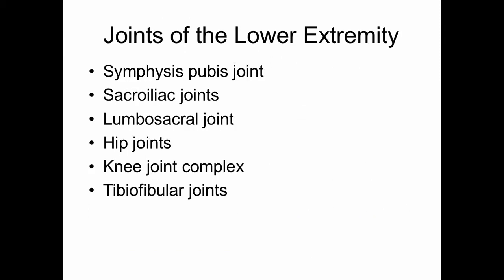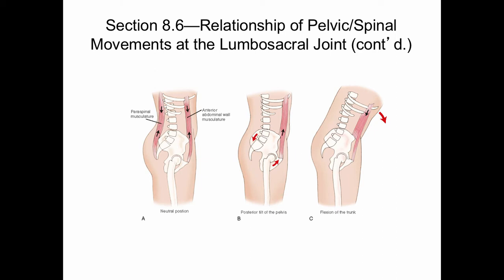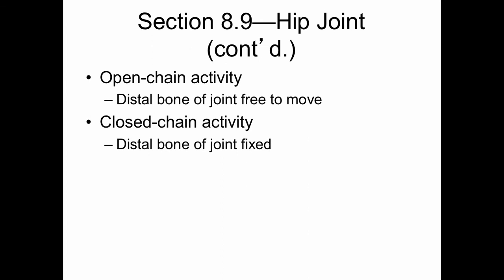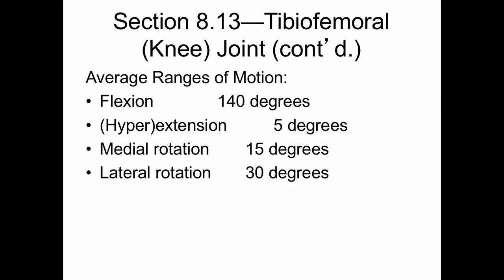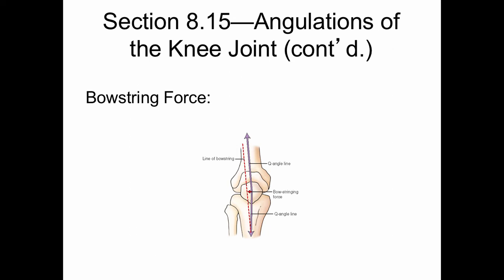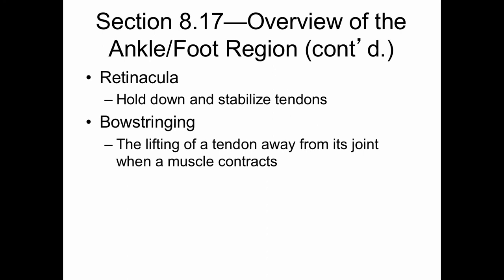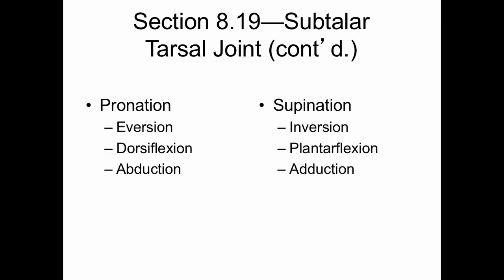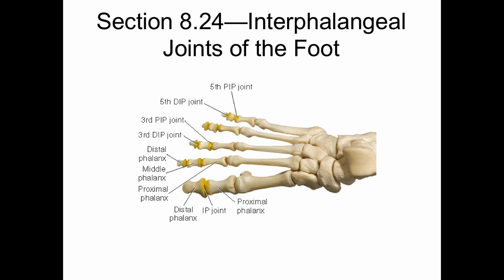Module 3 lecture 1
Table of Contents:

00:38 - Lesson 8.1 Objectives
00:56 - Lesson 8.1 Objectives(cont’d.)
01:20 - Joints of the Lower Extremity
01:35 - Joints of the Lower Extremity(cont’d.)
01:49 - Section 8.1—Introduction to the Pelvis
02:09 - Section 8.1—Introduction to the Pelvis (cont’d.)
02:37 - Section 8.2—Intrapelvic Motion
02:53 - Section 8.2—Intrapelvic Motion (cont’d.)
03:23 - Section 8.2—Intrapelvic Motion (cont’d.)
03:58 - Section 8.2—Intrapelvic Motion (cont’d.)
04:30 - Section 8.2—Intrapelvic Motion (cont’d.)
05:11 - Section 8.2—Intrapelvic Motion (cont’d.)
05:42 - Section 8.3—Movement of the Pelvis at the Lumbosacral Joint
06:04 - Section 8.3—Movement of the Pelvis at the Lumbosacral Joint (cont’d.)
06:36 - Section 8.3—Movement of the Pelvis at the Lumbosacral Joint (cont’d.)
07:01 - Section 8.4—Movement of the Pelvis at the Hip Joints
07:20 - Section 8.4—Movement of the Pelvis at the Hip Joints (cont’d.)
07:33 - Section 8.4—Movement of the Pelvis at the Hip Joints (cont’d.)
07:59 - Section 8.5—Movement of the Pelvis at the Lumbosacral and Hip Joints
08:25 - Section 8.5—Movement of the Pelvis at the Lumbosacral and Hip Joints (cont’d.)
08:50 - Section 8.6—Relationship of Pelvic/Spinal Movements at the Lumbosacral Joint
09:12 - Section 8.6—Relationship of Pelvic/Spinal Movements at the Lumbosacral Joint (cont’d.)
09:38 - Section 8.6—Relationship of Pelvic/Spinal Movements at the Lumbosacral Joint (cont’d.)
10:02 - Section 8.6—Relationship of Pelvic/Spinal Movements at the Lumbosacral Joint (cont’d.)
10:25 - Section 8.6—Relationship of Pelvic/Spinal Movements at the Lumbosacral Joint (cont’d.)
10:58 - Section 8.7—Relationship of Pelvic/Thigh Movements at the Hip Joint
11:14 - Section 8.7—Relationship of Pelvic/Thigh Movements at the Hip Joint (cont’d.)
11:38 - Section 8.7—Relationship of Pelvic/Thigh Movements at the Hip Joint (cont’d.)
12:06 - Section 8.7—Relationship of Pelvic/Thigh Movements at the Hip Joint (cont’d.)
12:29 - Section 8.7—Relationship of Pelvic/Thigh Movements at the Hip Joint (cont’d.)
12:54 - Section 8.7—Relationship of Pelvic/Thigh Movements at the Hip Joint (cont’d.)
13:16 - Section 8.7—Relationship of Pelvic/Thigh Movements at the Hip Joint (cont’d.)
13:31 - Lesson 8.2 Objectives
13:53 - Lesson 8.2 Objectives(cont’d.)
14:00 - Section 8.8—Effect of Pelvic Posture on Spinal Posture
14:36 - Section 8.8—Effect of Pelvic Posture on Spinal Posture (cont’d.)
15:07 - Section 8.9—Hip Joint
15:26 - Section 8.9—Hip Joint(cont’d.)
15:53 - Section 8.9—Hip Joint(cont’d.)
15:54 - Section 8.9—Hip Joint(cont’d.)
16:28 - Section 8.9—Hip Joint(cont’d.)
17:15 - Section 8.9—Hip Joint(cont’d.)
17:41 - Section 8.9—Hip Joint(cont’d.)
18:03 - Section 8.9—Hip Joint(cont’d.)
18:29 - Section 8.9—Hip Joint(cont’d.)
18:40 - Section 8.9—Hip Joint(cont’d.)
19:20 - Section 8.9—Hip Joint(cont’d.)
19:58 - Section 8.9—Hip Joint(cont’d.)
20:28 - Section 8.10—Angulationsof the Femur
21:07 - Section 8.10—Angulationsof the Femur (cont’d.)
21:51 - Section 8.11—Femoropelvic Rhythm
22:41 - Lesson 8.3 Objectives
22:53 - Section 8.12—Overview of the Knee Joint Complex
23:30 - Section 8.13—Tibiofemoral (Knee) Joint
23:47 - Section 8.13—Tibiofemoral (Knee) Joint (cont’d.)
24:15 - Section 8.13—Tibiofemoral (Knee) Joint (cont’d.)
24:25 - Section 8.13—Tibiofemoral (Knee) Joint (cont’d.)
24:58 - Section 8.13—Tibiofemoral (Knee) Joint (cont’d.)
25:26 - Section 8.13—Tibiofemoral (Knee) Joint (cont’d.)
25:56 - Section 8.13—Tibiofemoral (Knee) Joint (cont’d.)
26:25 - Section 8.13—Tibiofemoral (Knee) Joint (cont’d.)
27:00 - Section 8.13—Tibiofemoral (Knee) Joint (cont’d.)
27:38 - Section 8.13—Tibiofemoral (Knee) Joint (cont’d.)
28:20 - Section 8.13—Tibiofemoral (Knee) Joint (cont’d.)
28:57 - Section 8.14—Patellofemoral Joint
29:25 - Section 8.14—Patellofemoral Joint (cont’d.)
30:03 - Section 8.14—Patellofemoral Joint (cont’d.)
30:24 - Section 8.14—Patellofemoral Joint (cont’d.)
30:42 - Section 8.15—Angulations of the Knee Joint
31:24 - Section 8.15—Angulations of the Knee Joint (cont’d.)
31:58 - Section 8.15—Angulations of the Knee Joint (cont’d.)
32:31 - Section 8.15—Angulations of the Knee Joint (cont’d.)
33:14 - Section 8.15—Angulations of the Knee Joint (cont’d.)
33:56 - Section 8.16—Tibiofibular Joints
34:29 - Section 8.16—Tibiofibular Joints (cont’d.)
35:17 - Lesson 8.4 Objectives
35:24 - Lesson 8.4 Objectives(cont’d.)
35:31 - Section 8.17—Overview of the Ankle/Foot Region
35:48 - Section 8.17—Overview of the Ankle/Foot Region (cont’d.)
36:19 - Section 8.17—Overview of the Ankle/Foot Region (cont’d.)
36:49 - Section 8.17—Overview of the Ankle/Foot Region (cont’d.)
37:26 - Section 8.17—Overview of the Ankle/Foot Region (cont’d.)